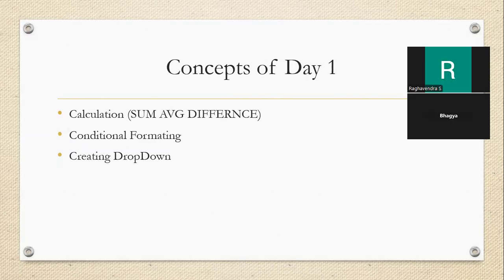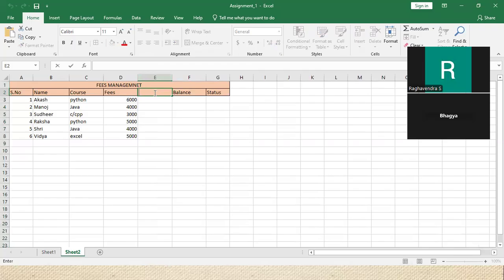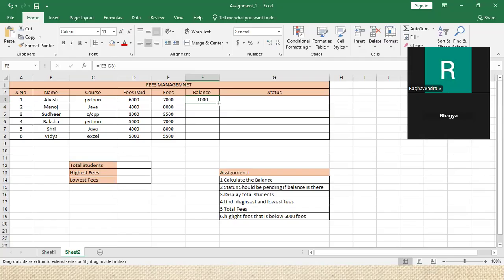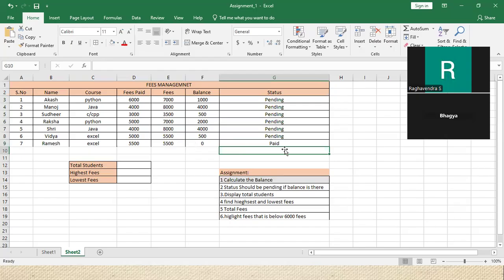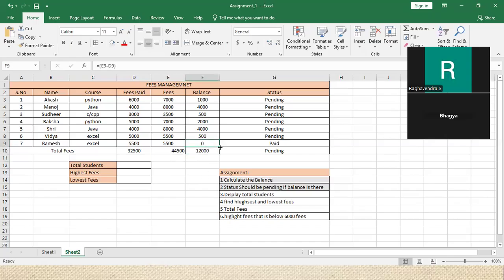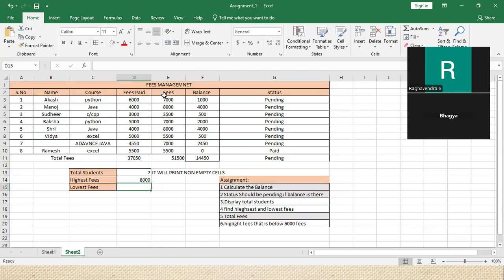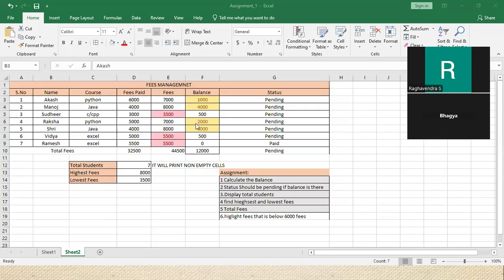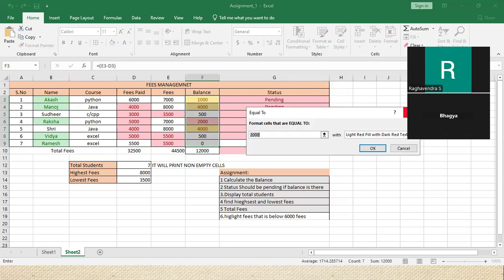Learning Excel | Day 01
Contains Basic Calculation(SUM SUBSTRACTION CONTA ETC), CONDITIONAL FORMATING, IF CONDITIONS